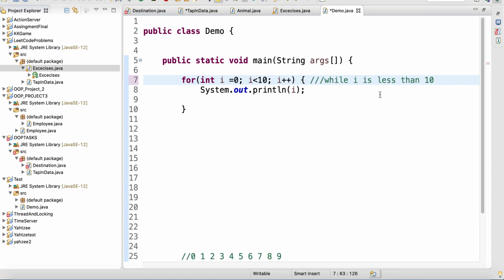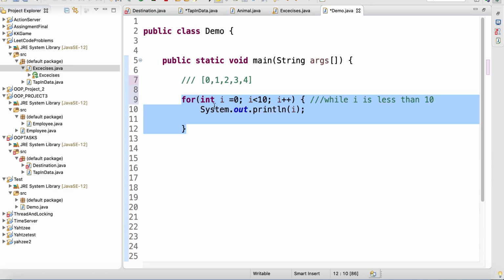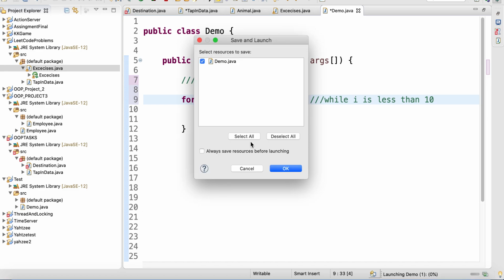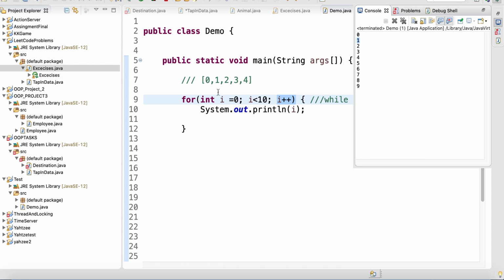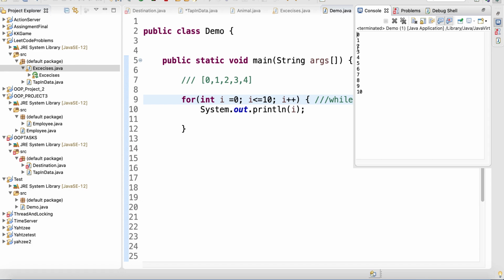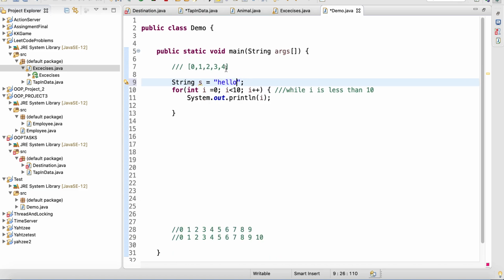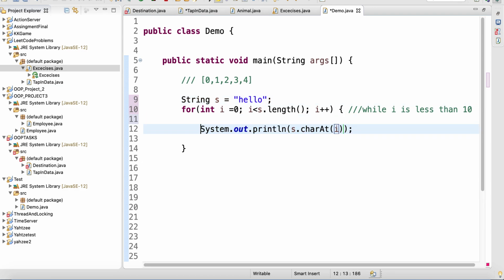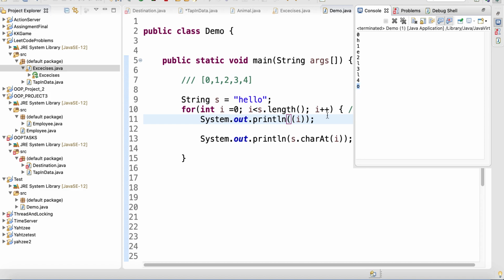FOR LOOP JAVA